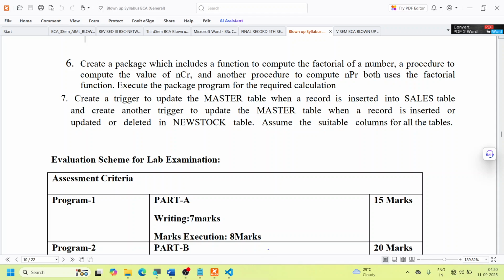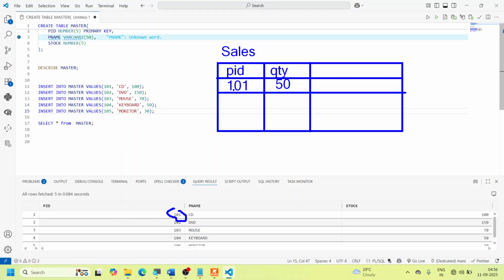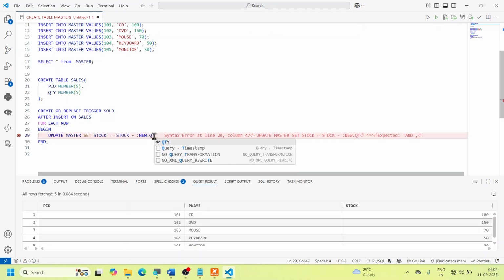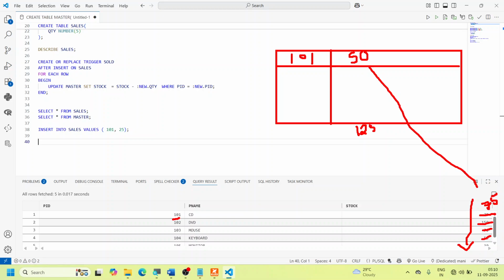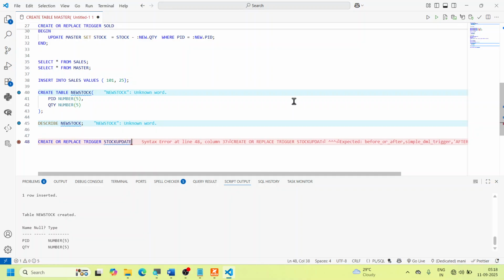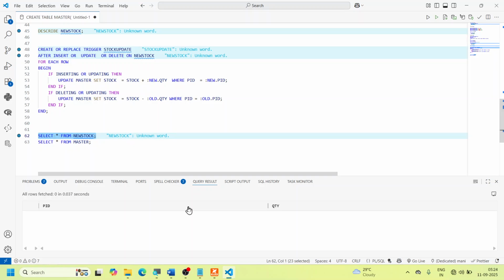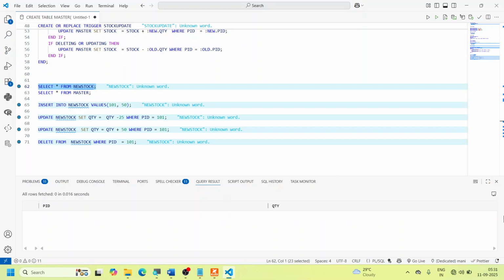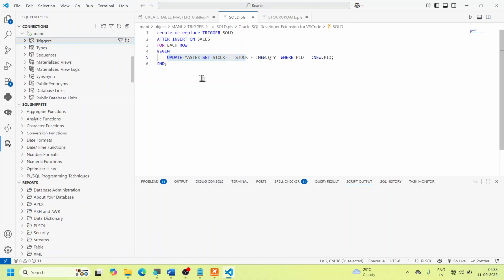III SEM BCA SEP - DBMS Lab - B5 - Create a trigger to update the MASTER table.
Create a trigger to update the MASTER table when a record is inserted into SALES table and create another trigger to update the MASTER table when a record is inserted or updated or deleted in NEWSTOCK table. Assume the suitable columns for all the tables.